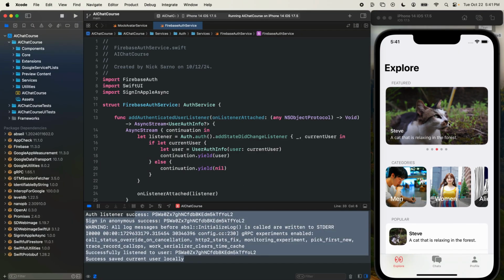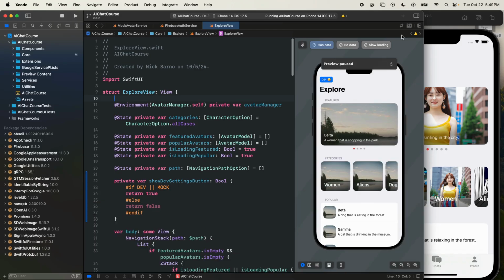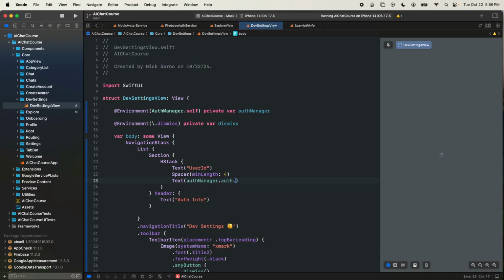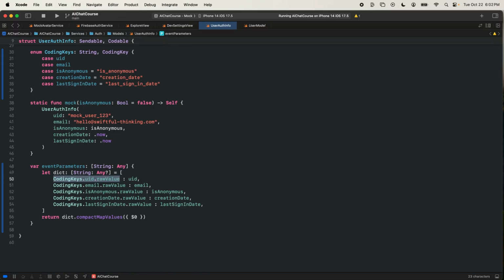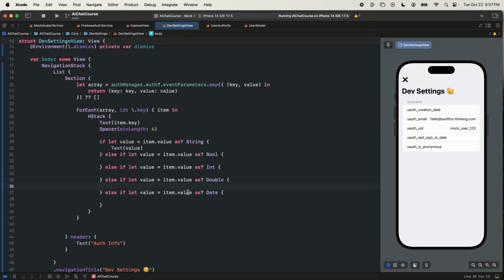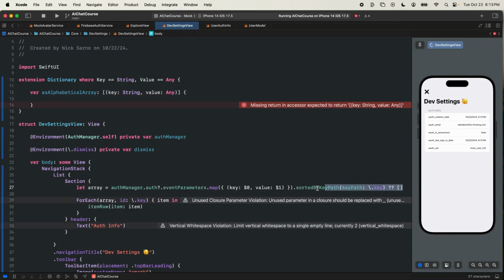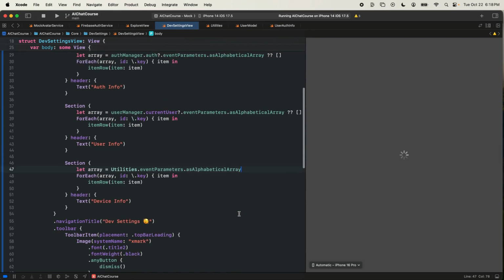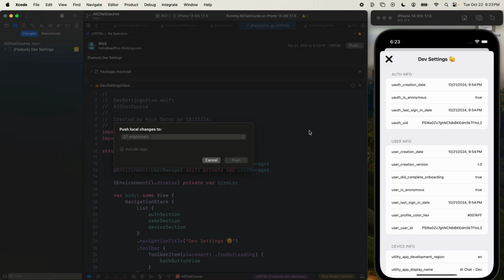57 Dev settings